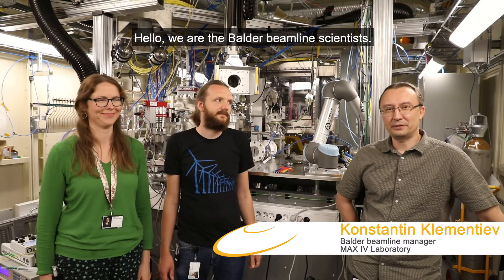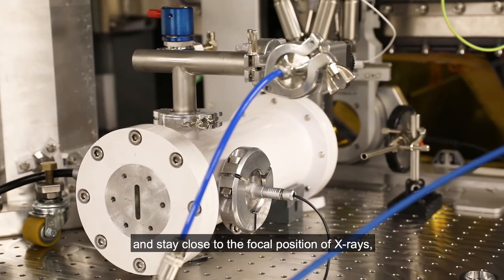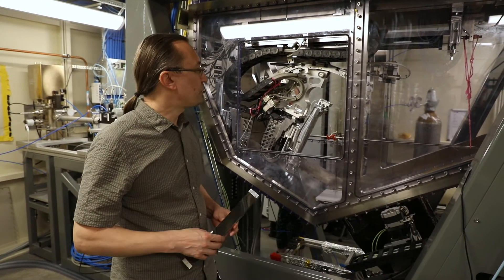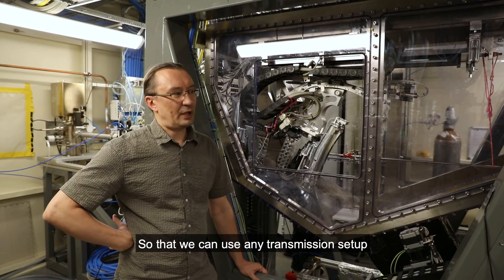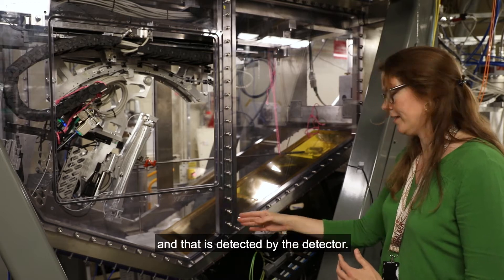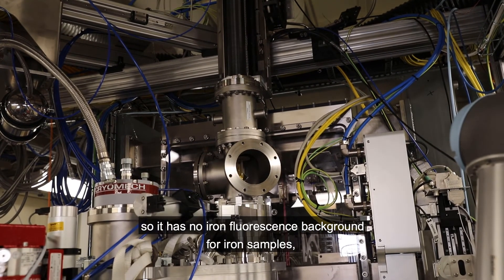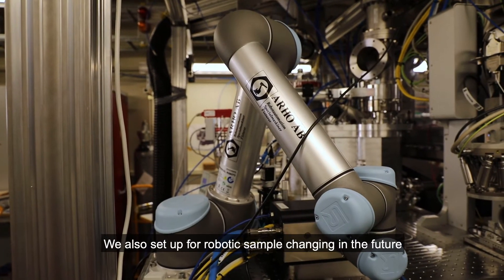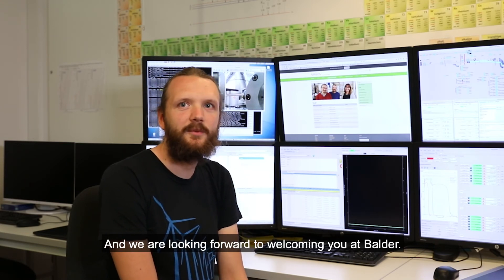Balder beamline - MAX IV User Meeting 2020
Konstantin Klementiev, Kajsa Sigfridsson Clauss, and Justus Just present the Balder beamline at MAX IV Laboratory. Balder is dedicated to X-ray absorption spectroscopy (XAS) and X-ray emission spectroscopy (XES) in medium and hard X-ray energy range. This video was created for the MAX IV 32nd User Meeting, held on 28, 29 September 2020.
Video production: Filippo Guizzetti.